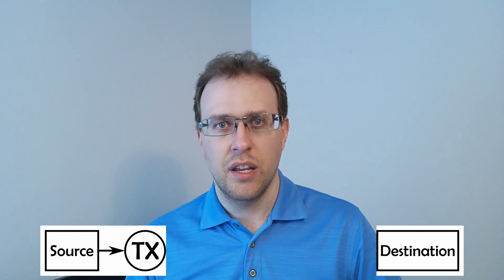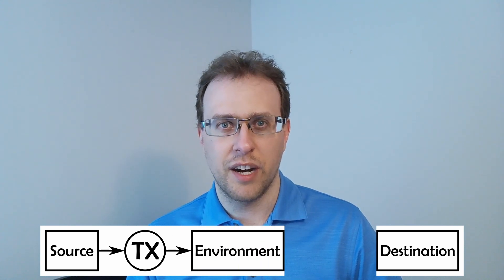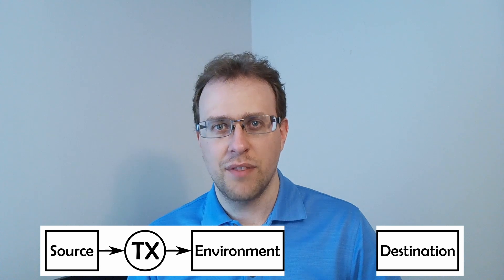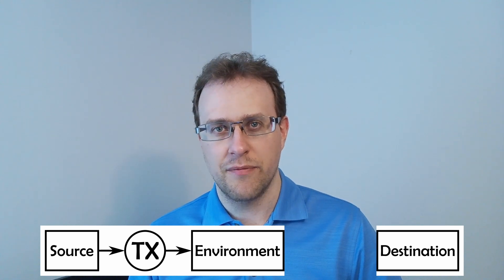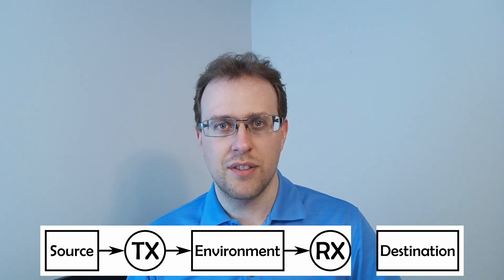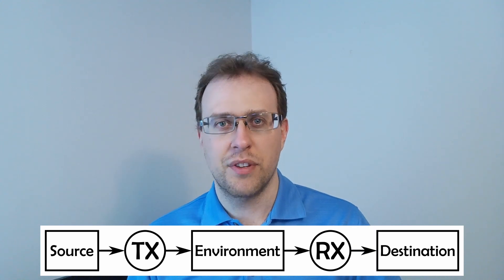Communication Engineering - A Quick Intro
This video introduces the basic concepts of communication systems and communication engineering.

The Biophysical Communication Engineering Lab is a research group studying biophysical signal propagation, cellular signal processing, and molecular communication engineering. It is led by Dr. Adam Noel, who is an Associate Professor in the Department of Electrical and Computer Engineering at Memorial University in St. John's, Newfoundland and Labrador, Canada.

Timestamps
00:00 Intro
00:19 Defining Communication Engineering
00:37 Fundamental System Components
01:09 System Characterization
02:11 Performance Metrics
02:46 Device Examples
03:09 Outro